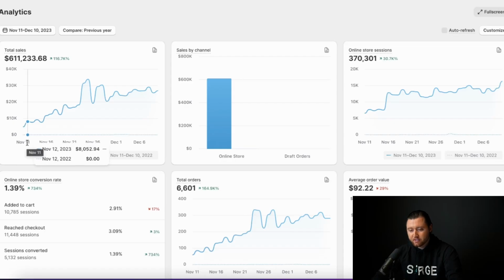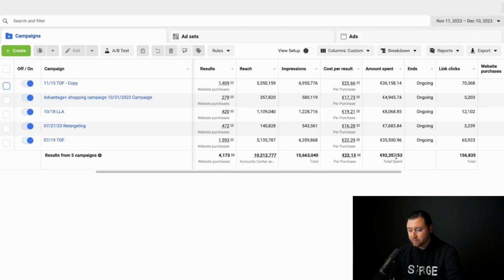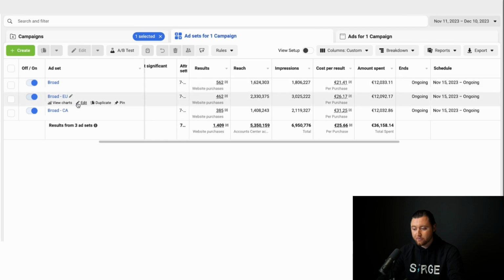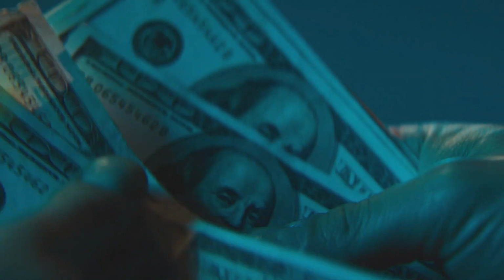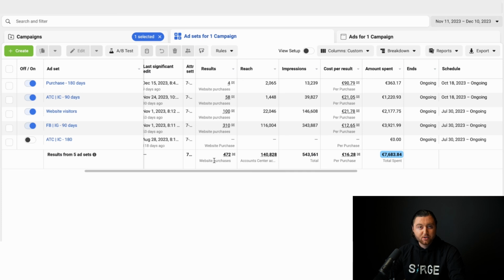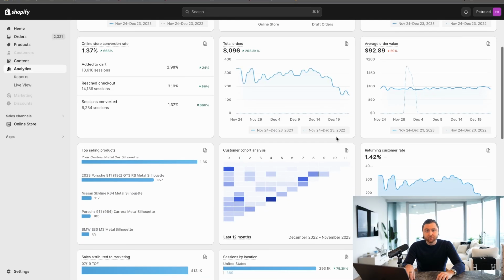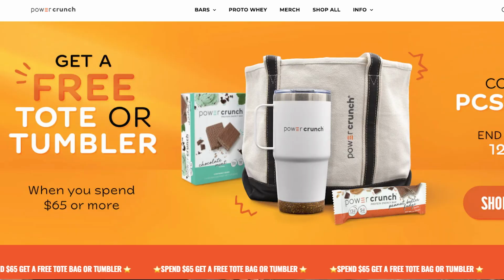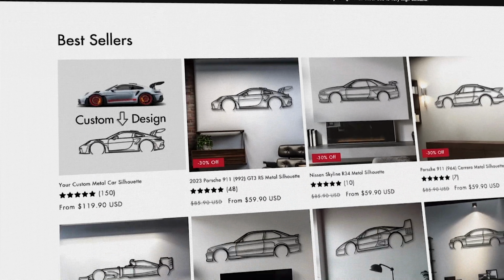I Took a Shopify Store from $0 to $750k Per Month (PART 2)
Shopify Challenge Part 2.

COURSES
🚀 TikTok Ads Mastery: